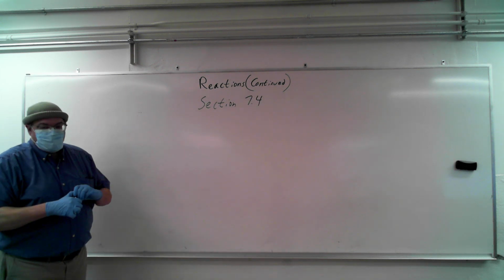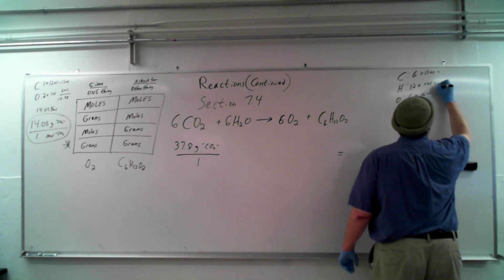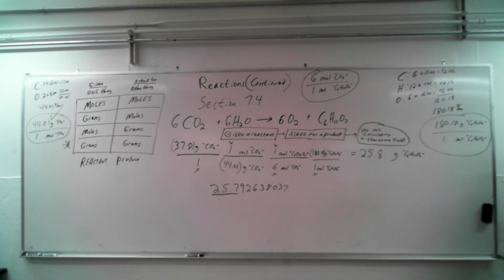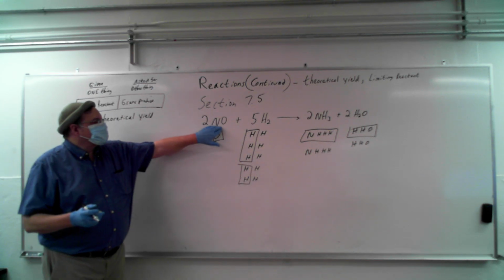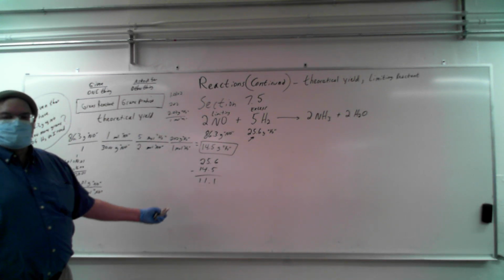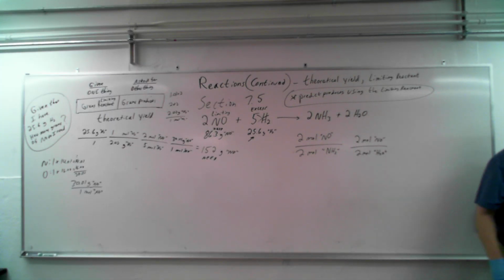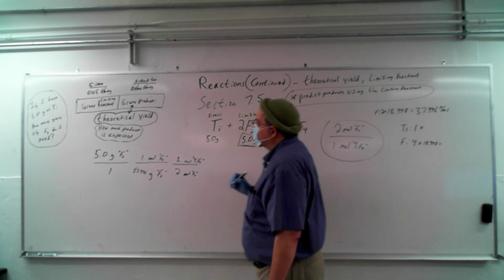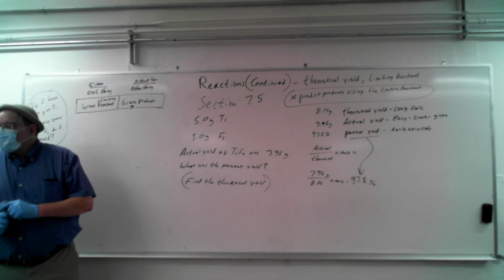Monday_Sept_8_8am